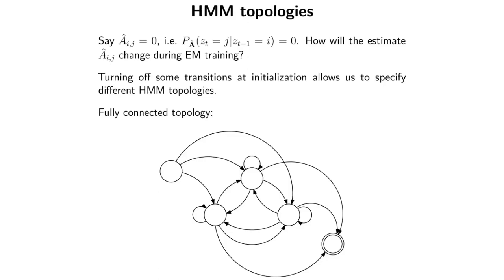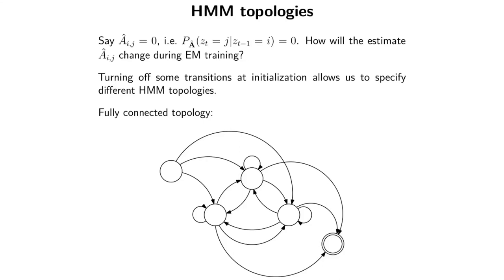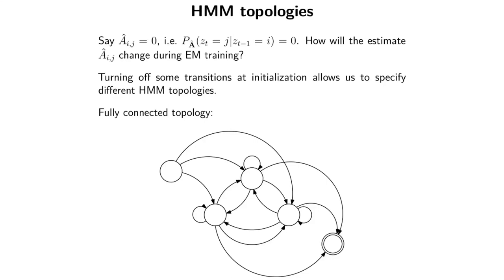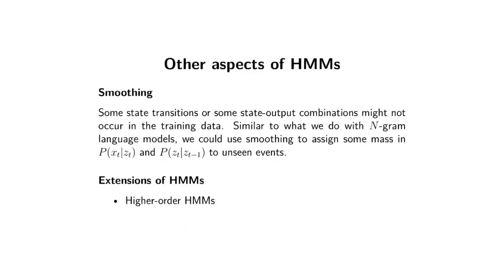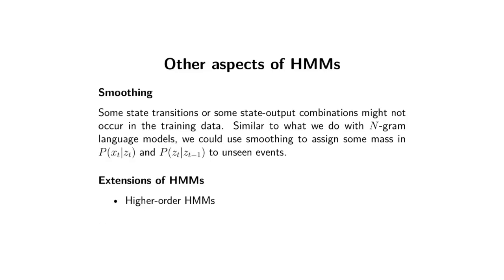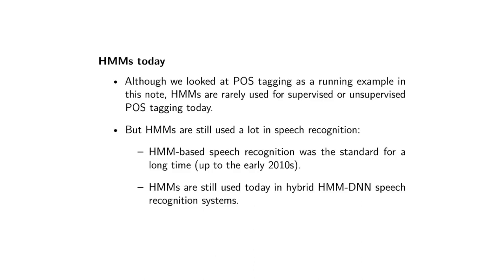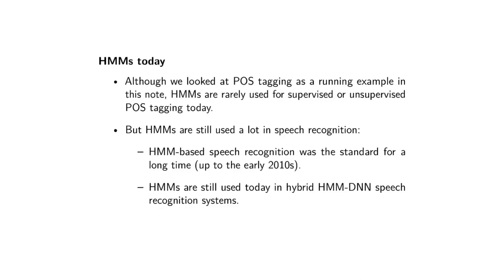Hidden Markov models in practice (NLP817 5.13)